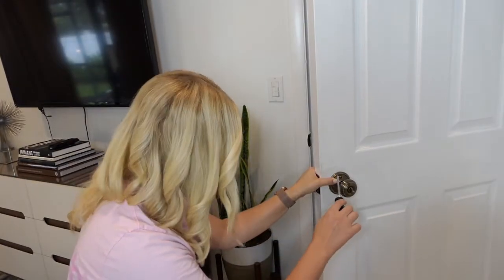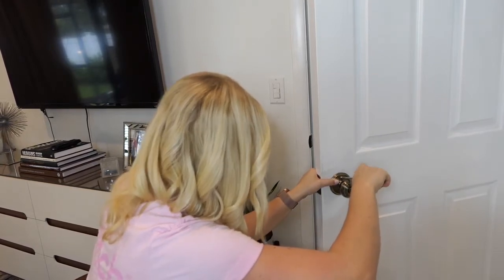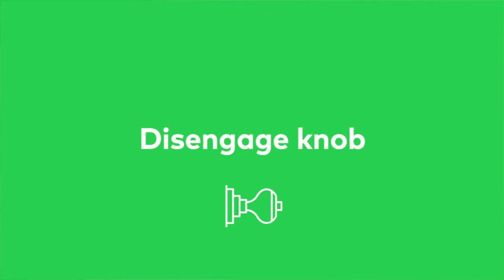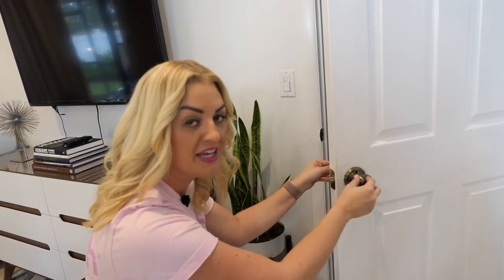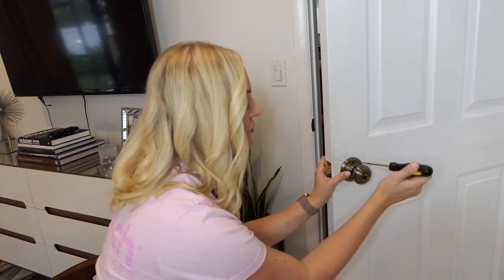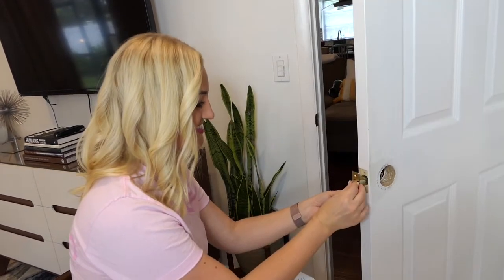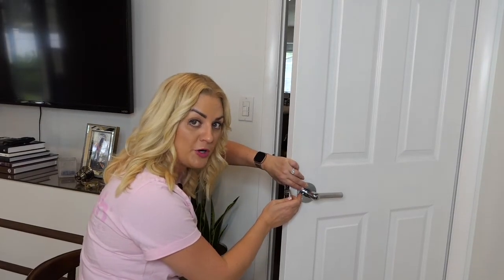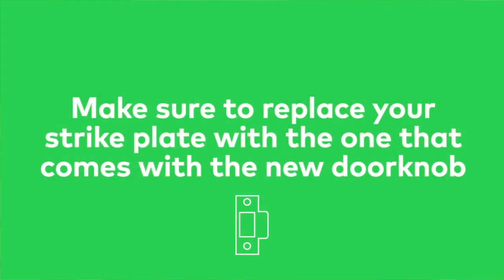How to replace a doorknob | Cinch Home Services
Whether you have a broken knob or are just looking for something to spruce up the house, a new doorknob can be a great addition to your home. Modern Boca Mom has a few simple DIY tips to help you get the job done!

What home DIY video do you want to see from us next?